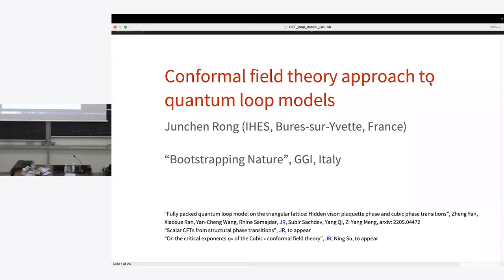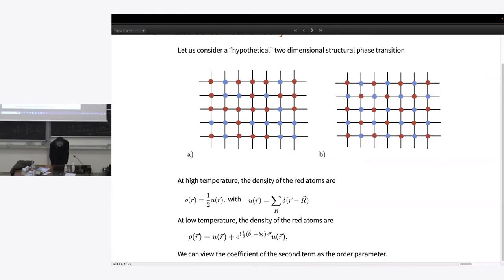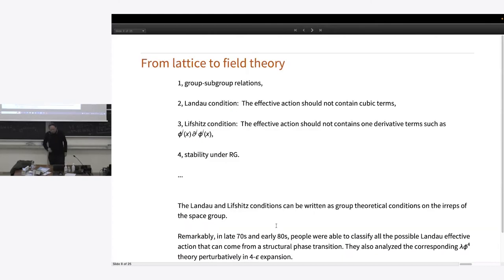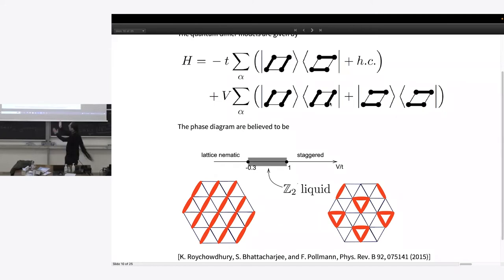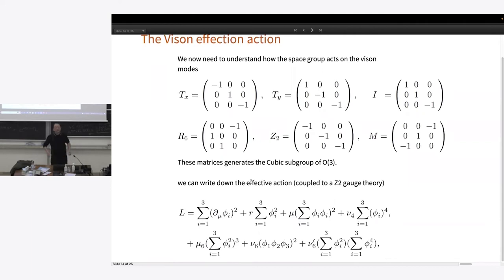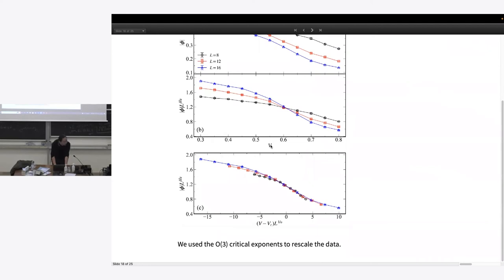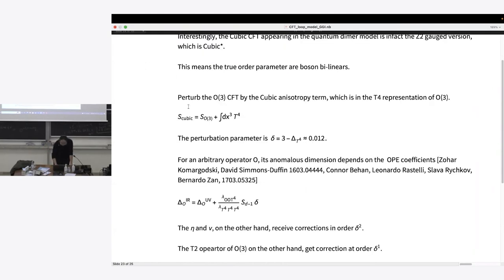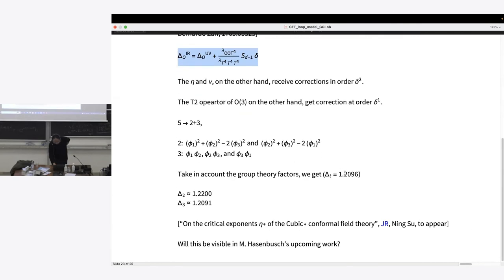Juchen Rong: "Conformal field theory approach to quantum loop models"